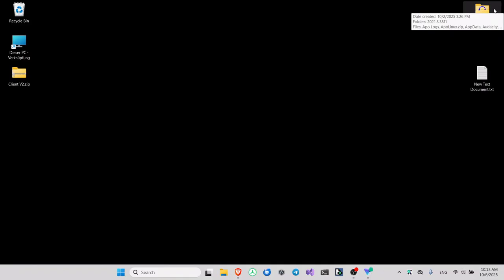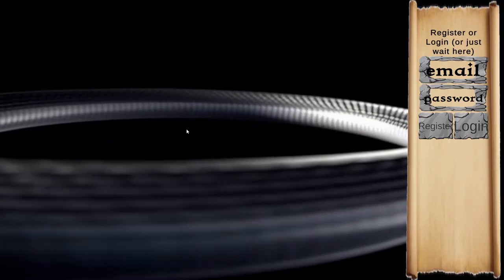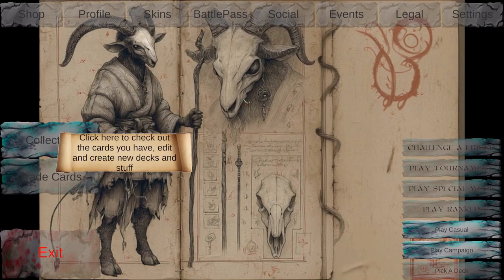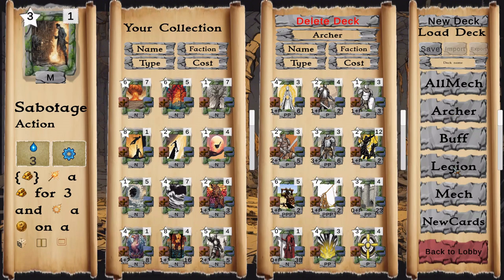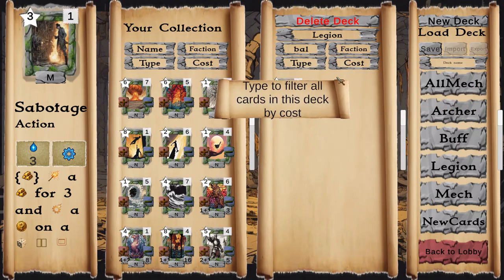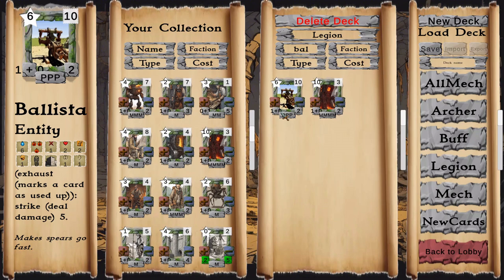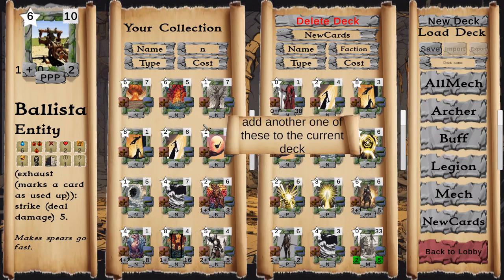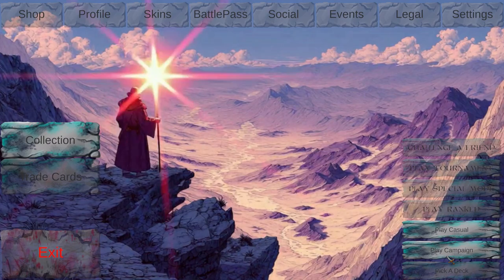Apotheosis Tutorial part 1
This is the first part of the series; I will show you how to download and run the game.